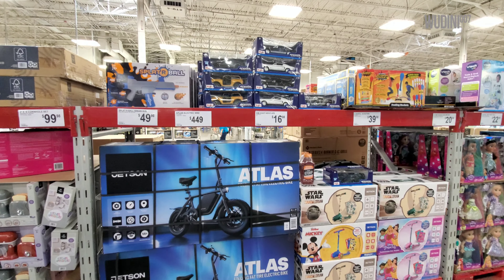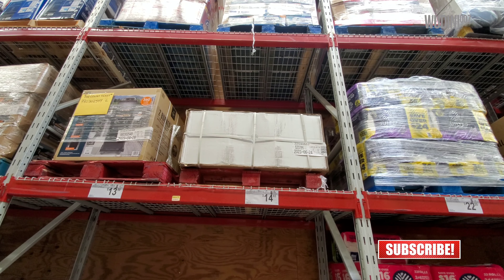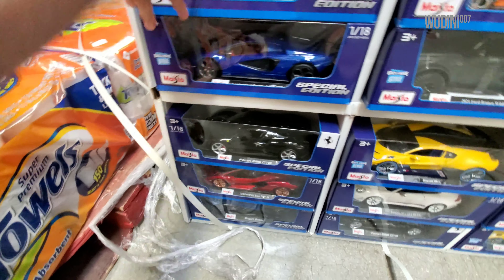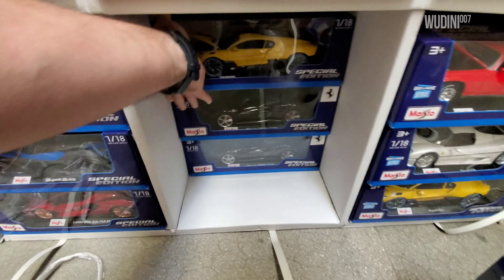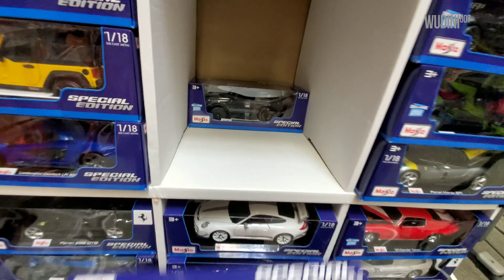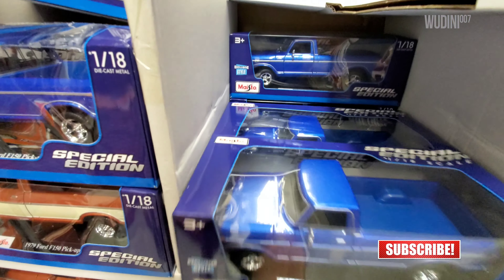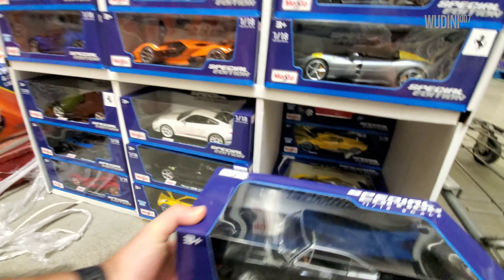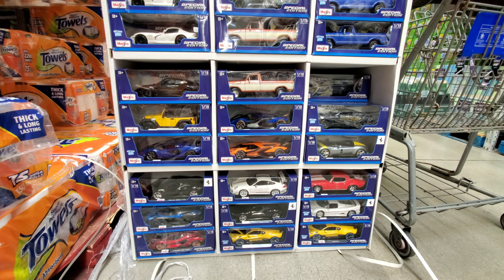2023 Maisto 1/18, ALL YOU HAVE TO DO IS ASK!!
Ive been coming to this location for a few weeks now and all they had was a few cars sitting on the shelf. Today I decided to ask customer service if they had anymore in the back or on order coming in. They told me they would check, after waiting awhile I found the pallet and they brought it down for me. Brand new untouched shipper, first time for me! I was able to walk away with the red Divo since there wasnt any new models I hadnt seen before.

If youre interested in Diecast model related merchandise,

Size Matters Diecast models T-Shirt
1/18 scale
1/64 scale

Porsche 911 GT3 Yellow
Lamborghini Countach LPI 800-4
Lamborghini Sián FKP 37
Bugatti Divo Pearl White
2021 Ford Bronco Badlands

Shelby GT500 Blue
Shelby GT500 White
1965 Chevrolet Corvette
2020 Red Corvette
2020 Grey/Black Corvette
SIAN FKP 37 Green
Lambo V12 Vision Gran Turismo
2021 Ford Bronco Badlands
2021 Ford Bronco Wildtrak Dark Blue